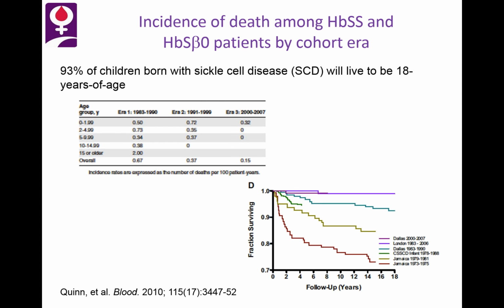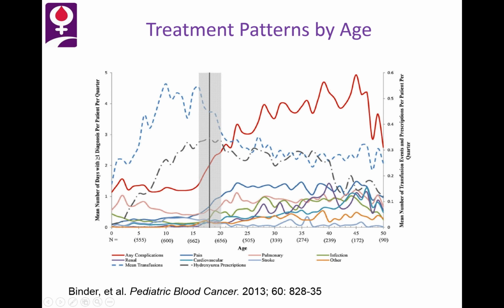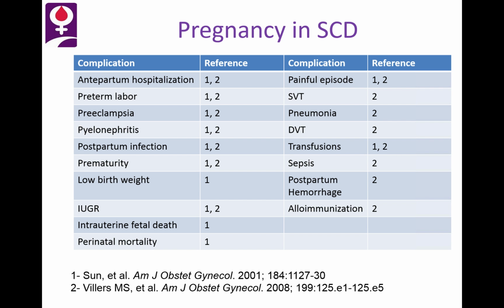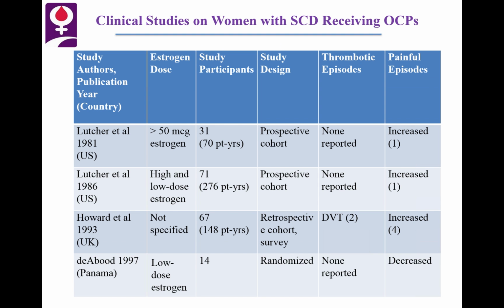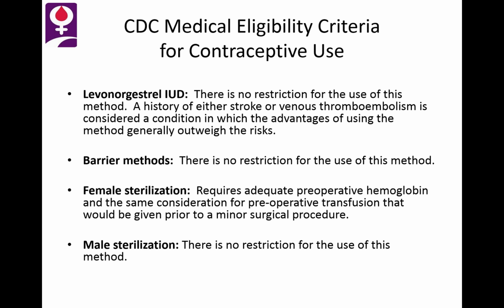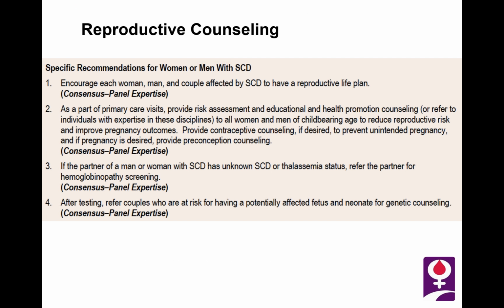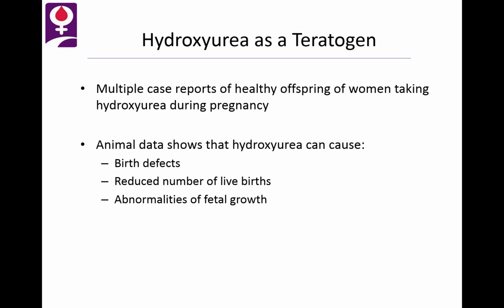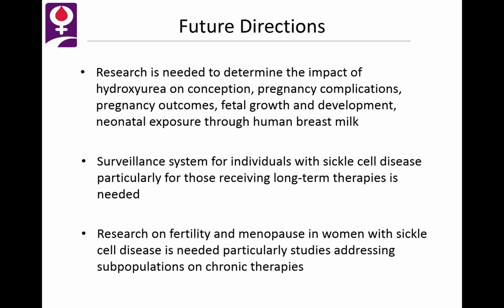Reproductive Issues for Women with Sickle Cell Disease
Faculty: Kim Smith-Whitley, MD

In this webinar, Dr. Kim Smith-Whitley will provide evidence-based, practical information on the acute and chronic complications of sickle cell disease (SCD) for women and girls. It will also review the new NHLBI guideline for SCD, and inform medical providers how to integrate and apply the updated treatment guideline into their daily practice to improve the reproductive outcomes and quality of life for women and girls with SCD.